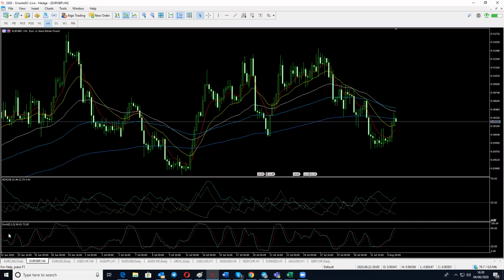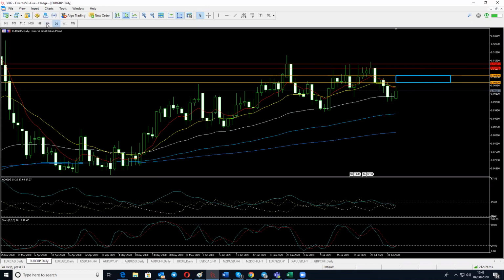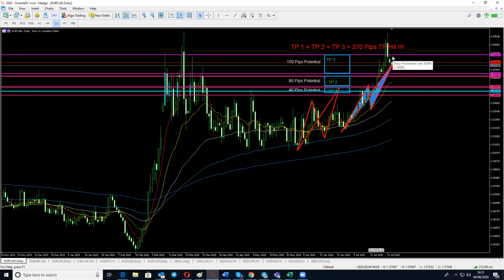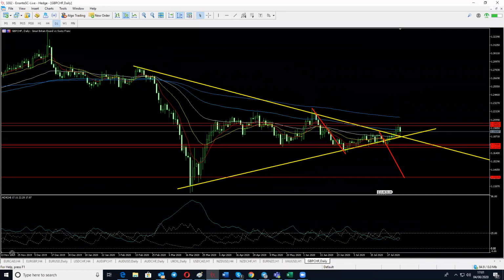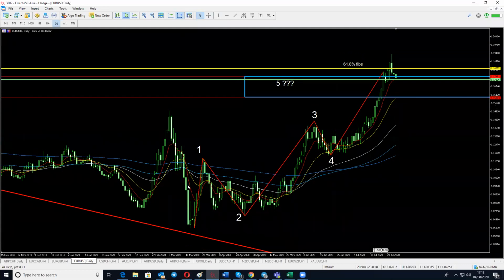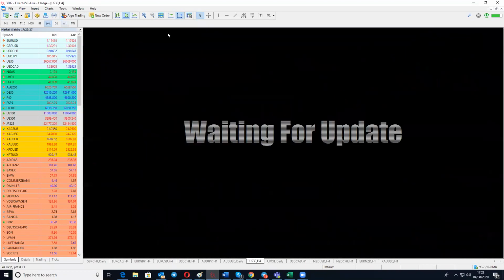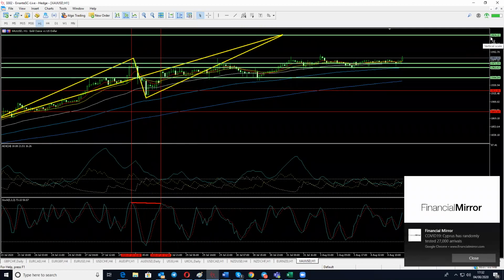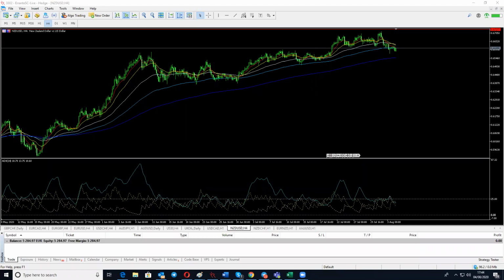Trade the News – Retail Sales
Retail Sales figures are usually a result of a survey that’s done for goods sold by retailers, based on a sampling of retail stores of different types and sizes and is considered as an indicator of the pace of a country’s economy. It shows the performance of the retail sector over the short and mid-term. Positive economic growth anticipates bullish trends for the country’s/region’s currency, while a low reading is seen as negative or bearish. Today we will be using the example of Retails Sales for Australia and applying some relevant setups/strategies for AUD crosses, riding the trend that this data release creates.

To find out more, watch the webinar.